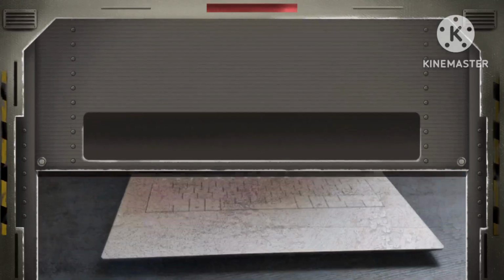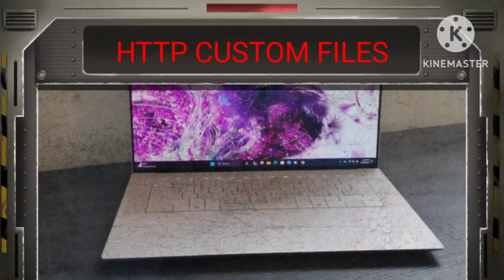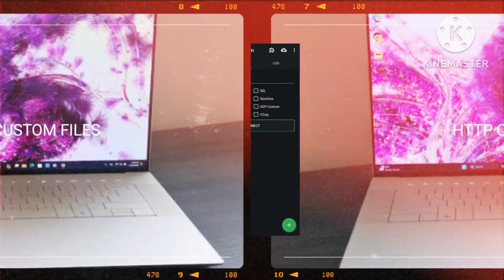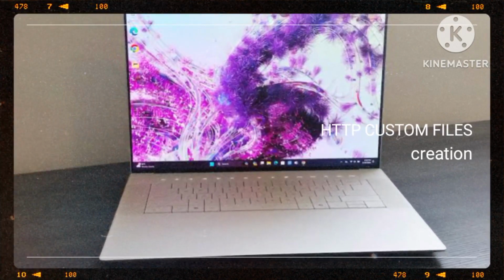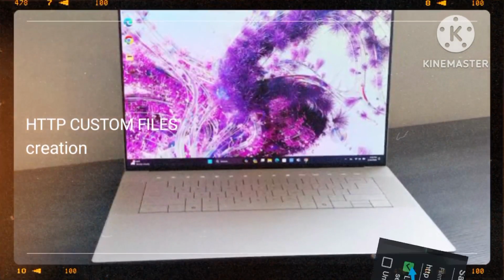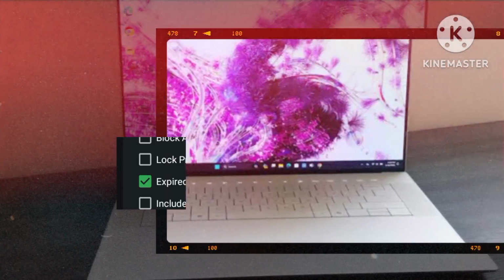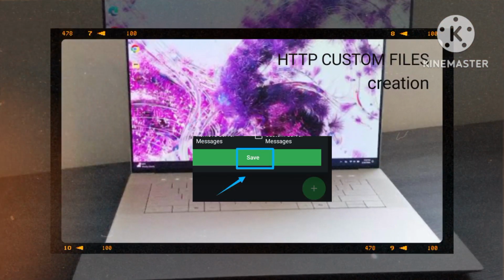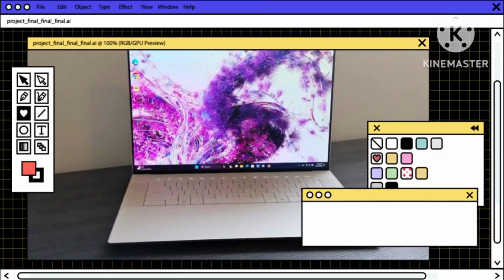Security and Speed Combined: Creating, Locking, and Sharing HTTP Custom VPN Files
In this enhanced tutorial, we explore the process of creating HTTP Custom files to enhanced your internet speed and security. These files store essential VPN settings, ensuring safe and easy sharing. By configuring options within the HTTP Custom VPN app, setting security measures, and customizing file preferences, you can optimize your internet connectivity.